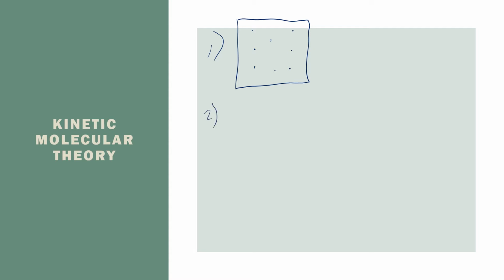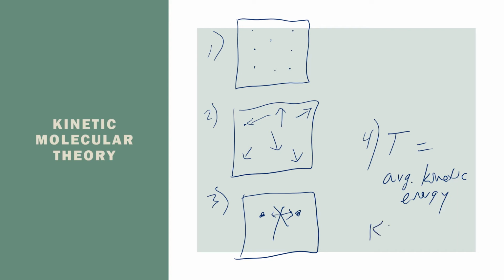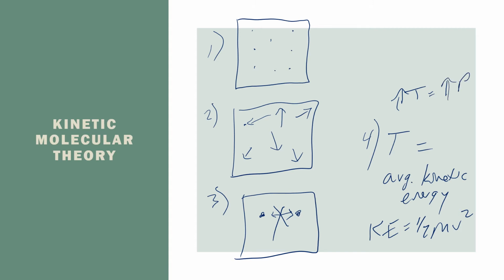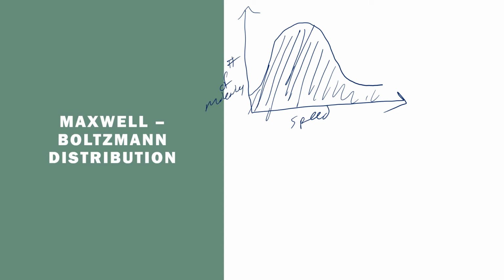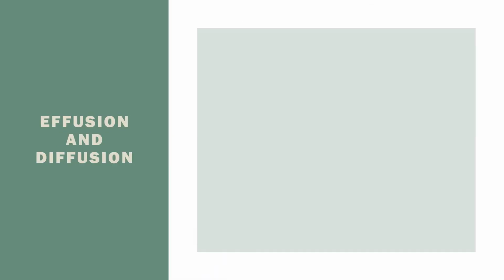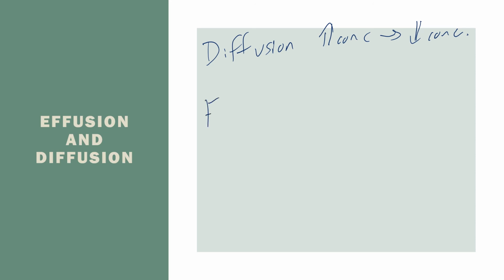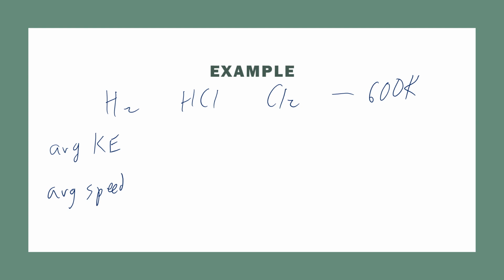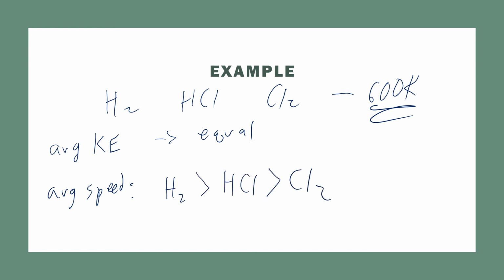AP Chemistry 3.5 - Kinetic Molecular Theory